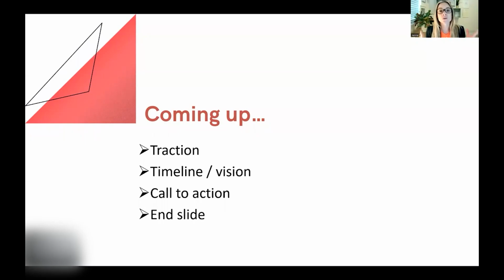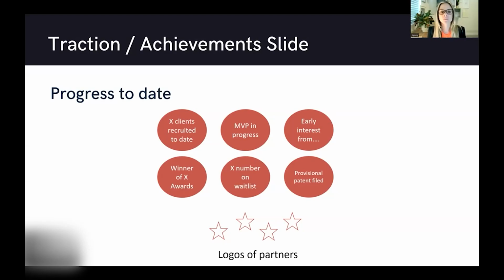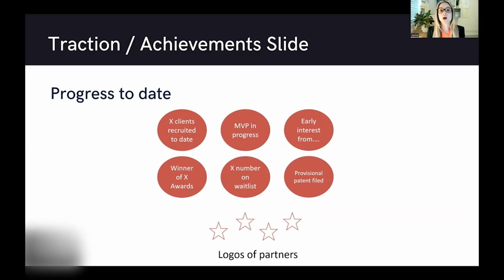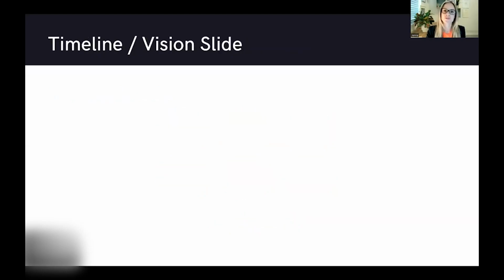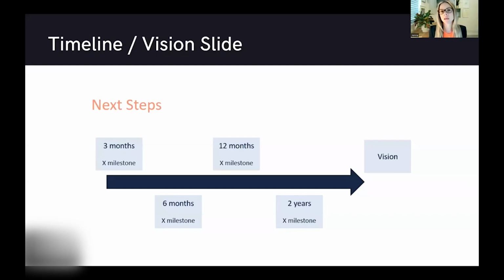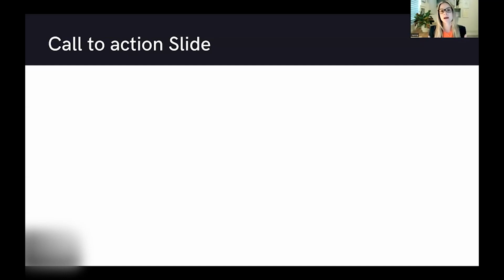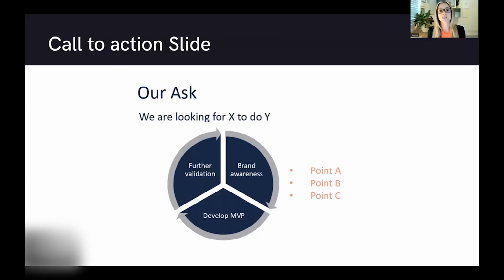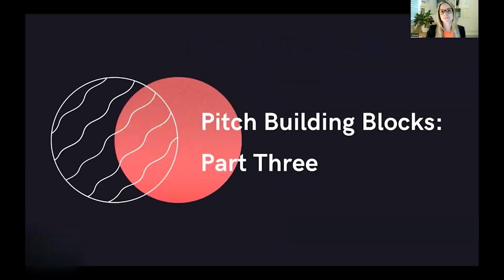Part five Pitch Building Blocks 3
The third part of your pitch building blocks starts to wrap up your deck.